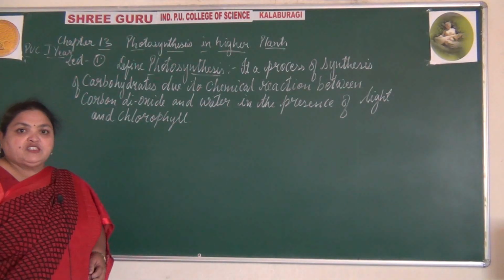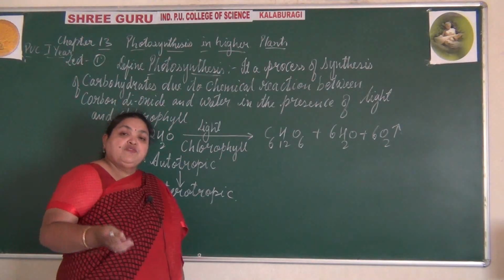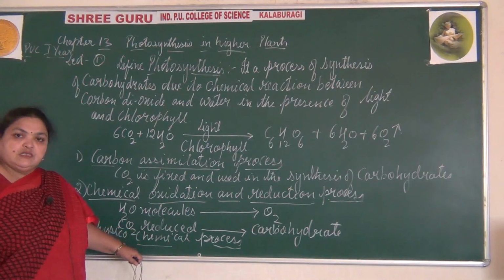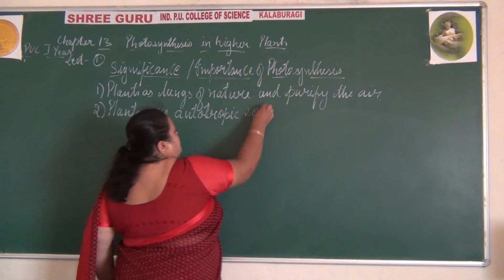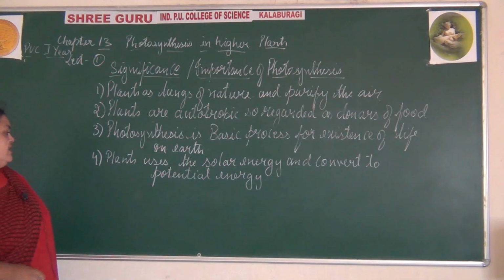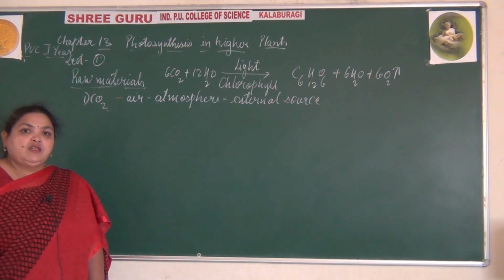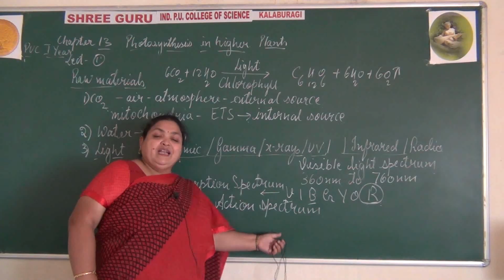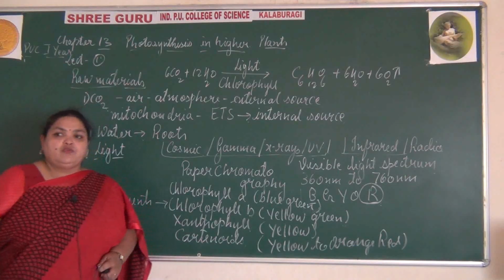PUC 1, BIOLOGY, Chapter-13, LECTURE-1, TOPIC | Photosynthesis in higher plant |BY Miss PARVATI G